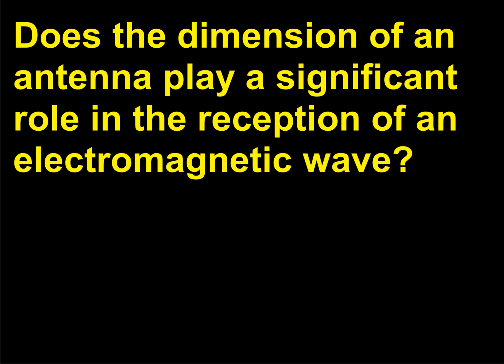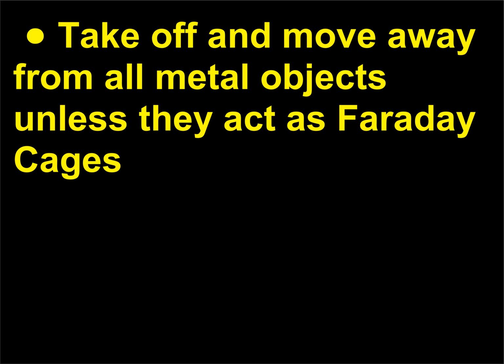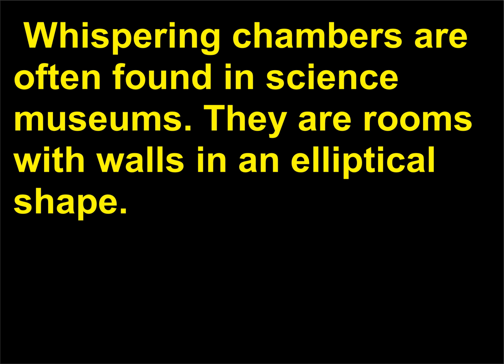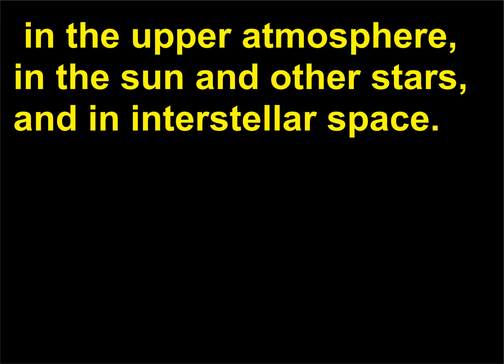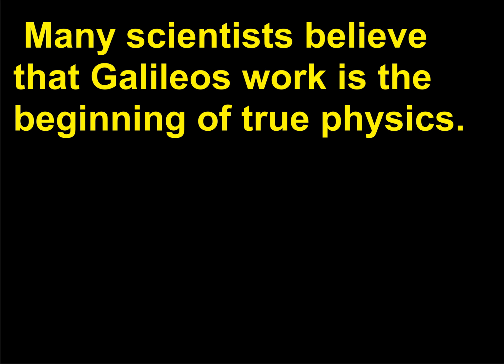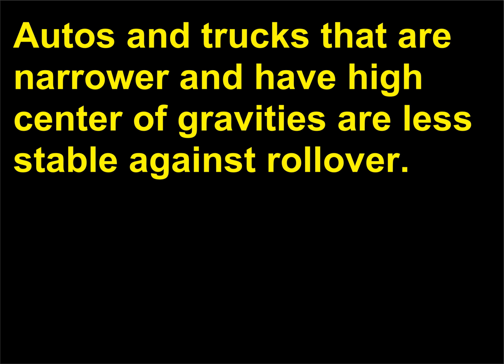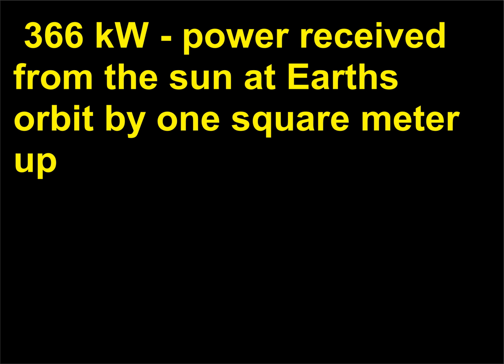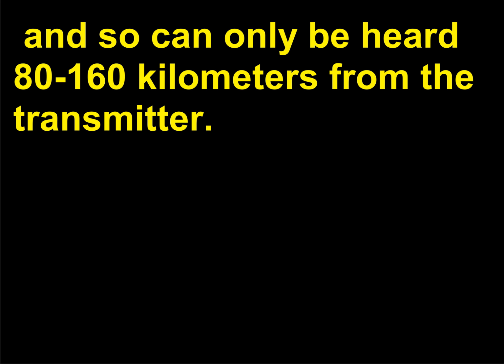Intrebari Fizica 93